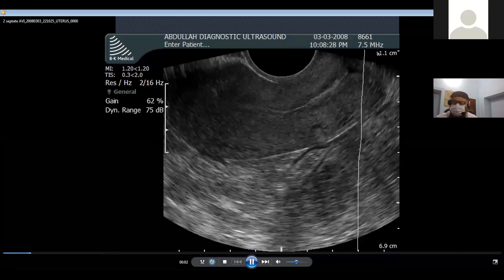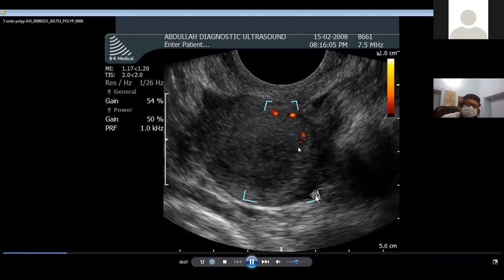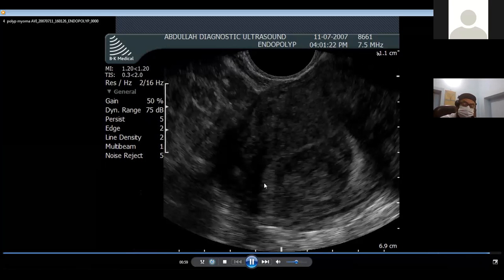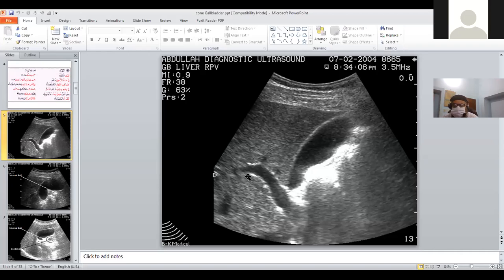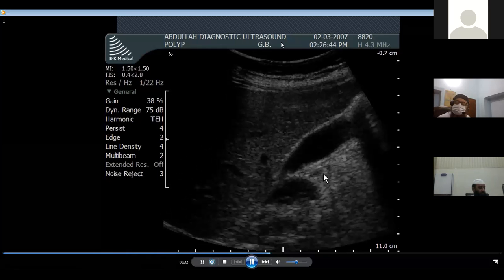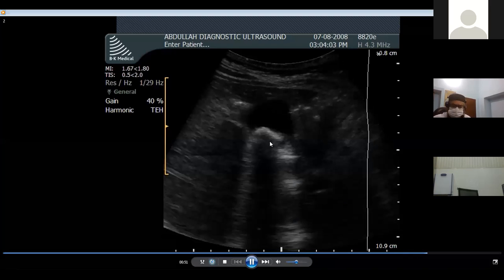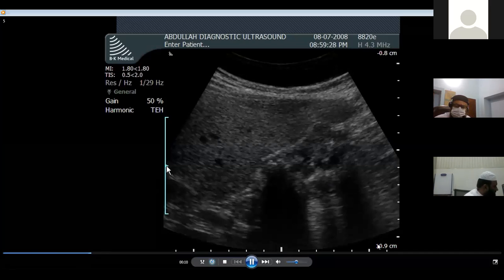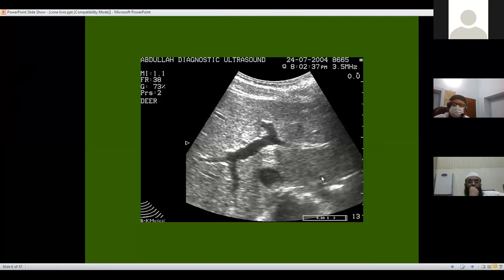Webinar (A) ultrasound part 3